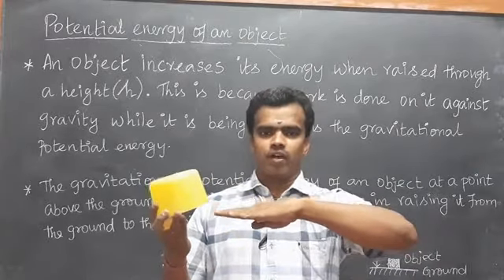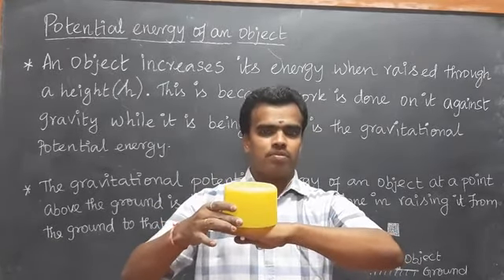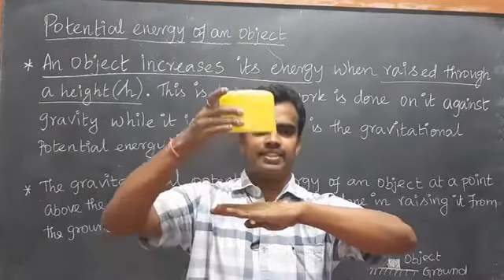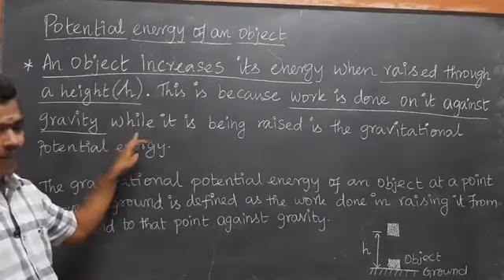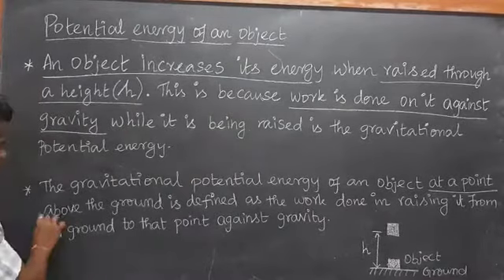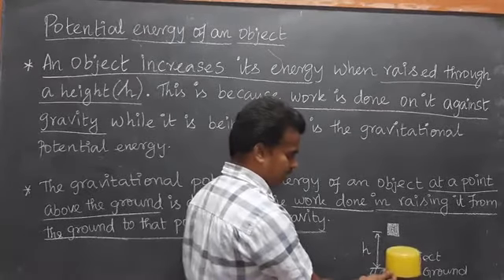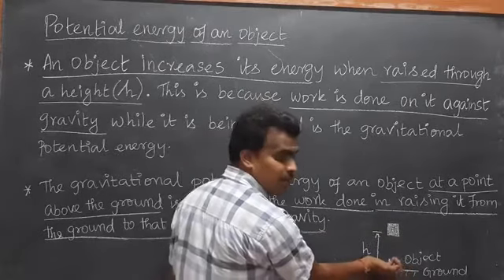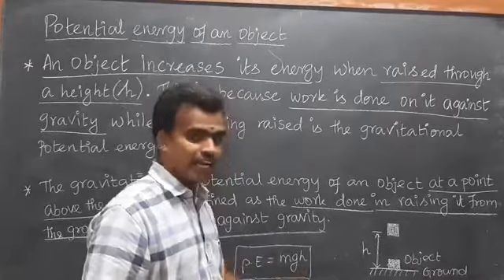Class 9 - Potential energy of an object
Potential energy definition